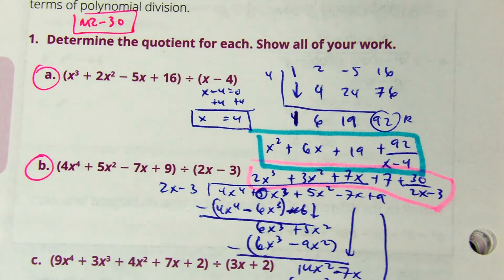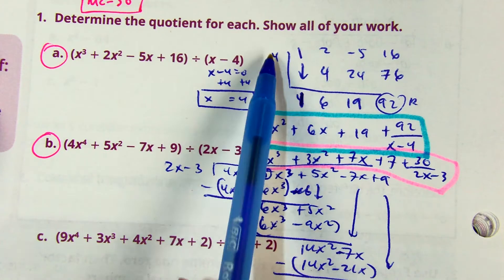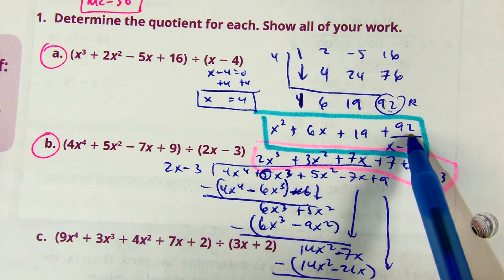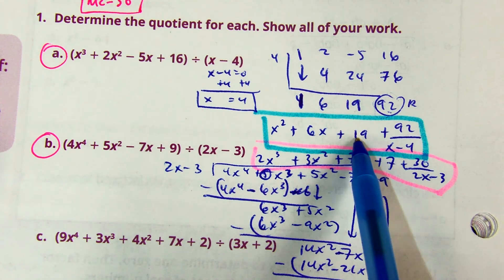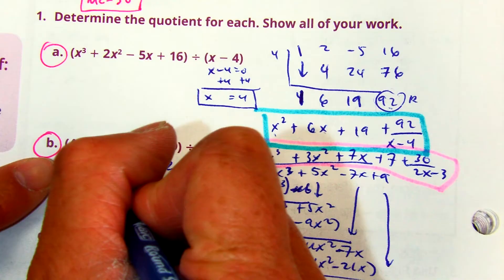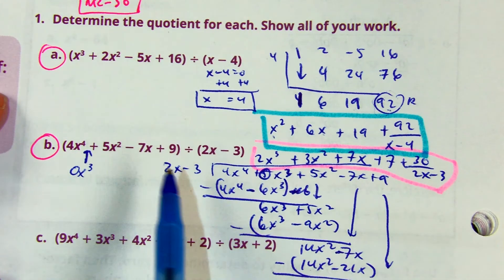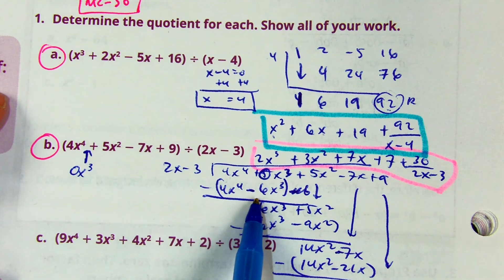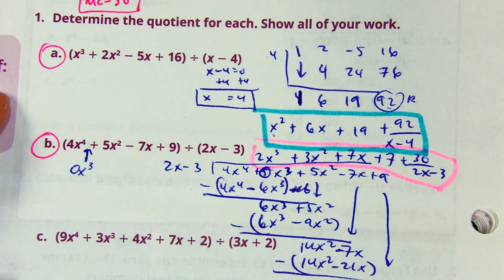SE 2 1 1 page m2 30, activity 2.3, 1ab